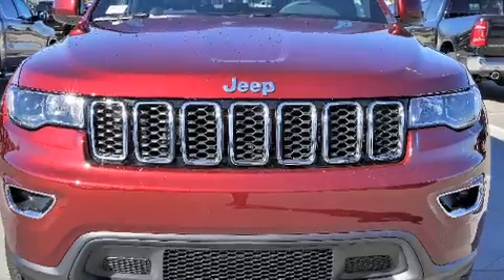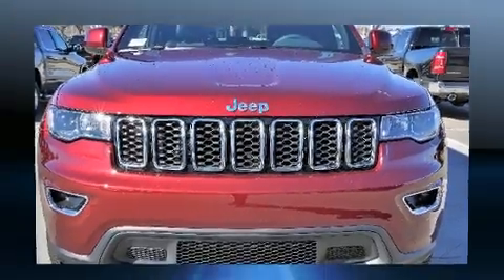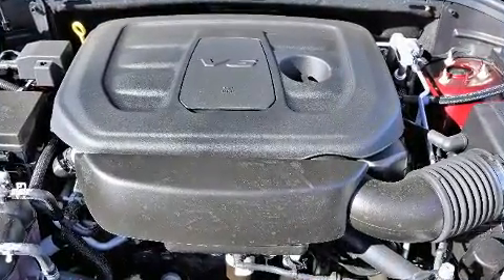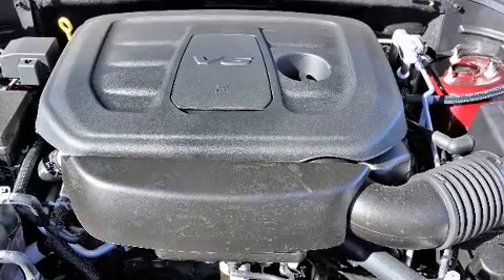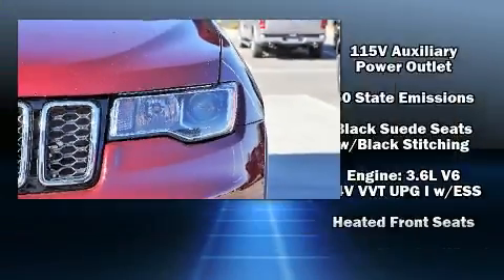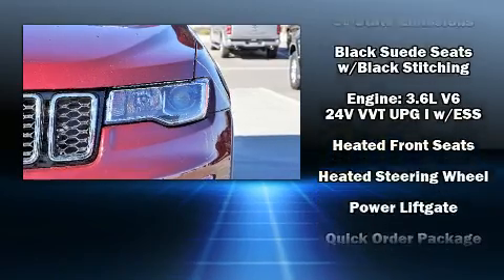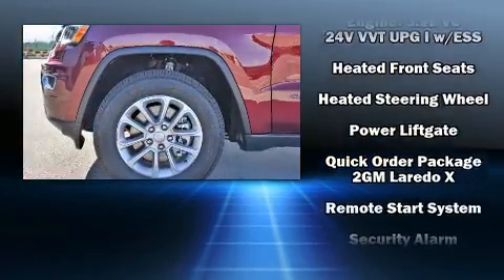2022 Jeep Grand Cherokee WK LAREDO X 4X4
Smooth gearshifts are achieved thanks to the refined 6 cylinder engine, and for added security, dynamic Stability Control supplements the drivetrain. Four wheel drive allows you to go places you've only imagined. It's equipped with tons of terrific amenities, but it won't break your budget. Like leather upholstery, front and rear reading lights, voice activated navigation, speed sensitive wipers, a power rear cargo door, cruise control, a roof rack, and more. Side curtain airbags deploy in extreme circumstances, shielding you and your passengers from collision forces. We pride ourselves in the quality that we offer on all of our vehicles. Please don't hesitate to give us a call.